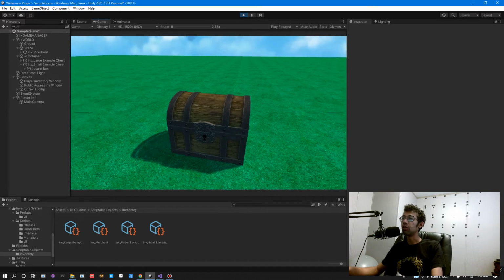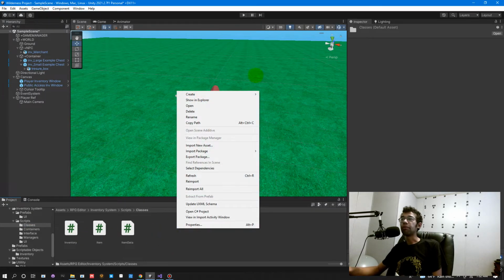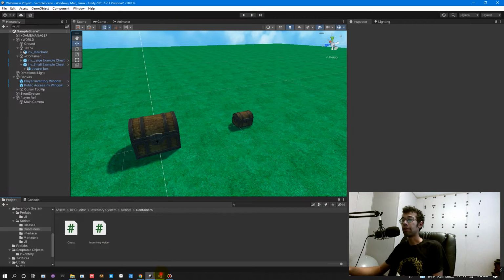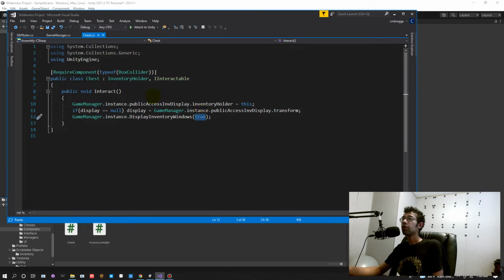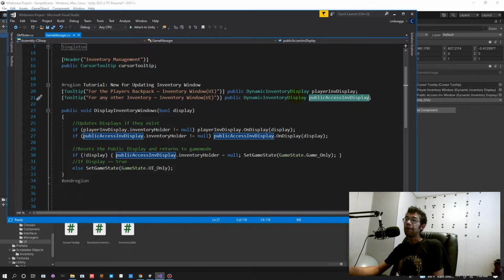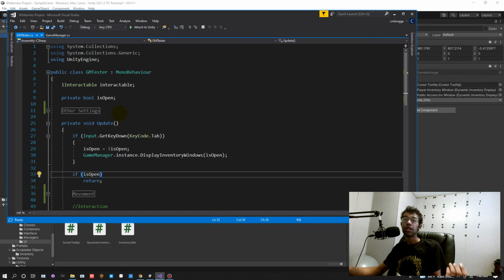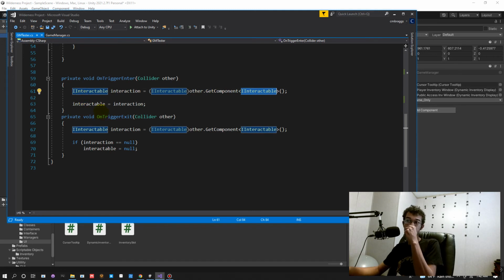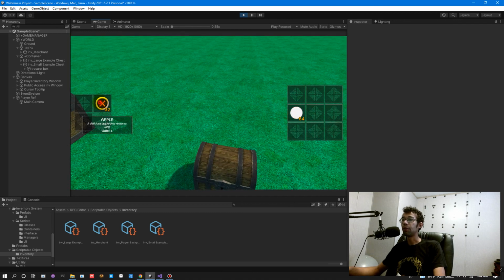Inventory System: Part 5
Today we are saving the data using scriptable objects and creating a simple interaction system...

Timestamps:
Intro 0:00 - 0:23
Update Inventory Class 0:23-2:19
IInteractable Interface 2:19-3:32
Chest 3:32-6:22
Update GameManager 6:22-9:48
Tester Script 9:48-12:26
Outro 12:26-14:26